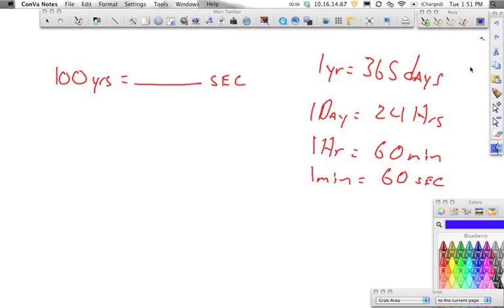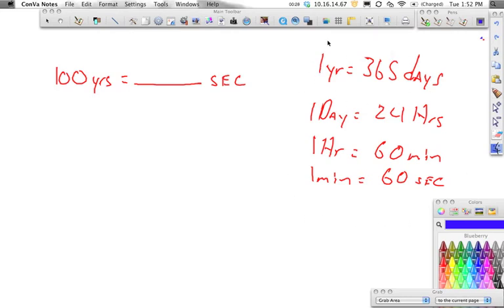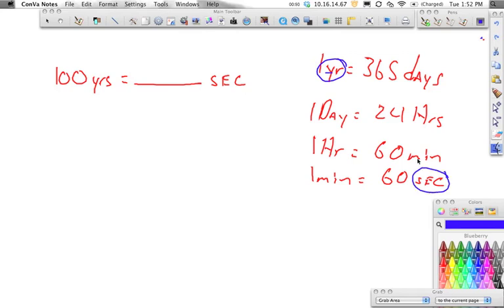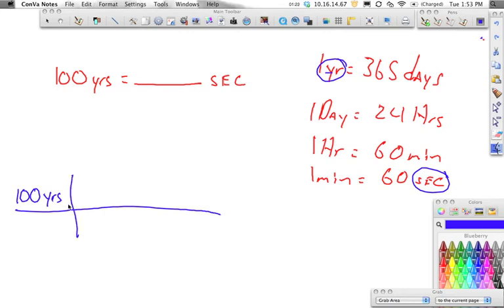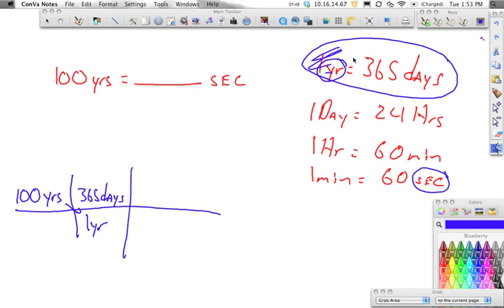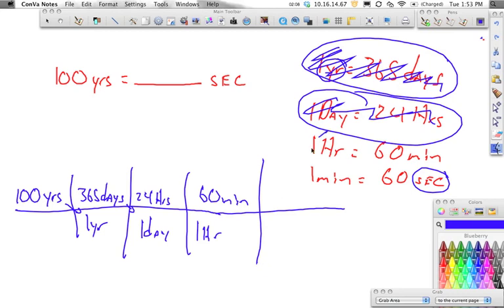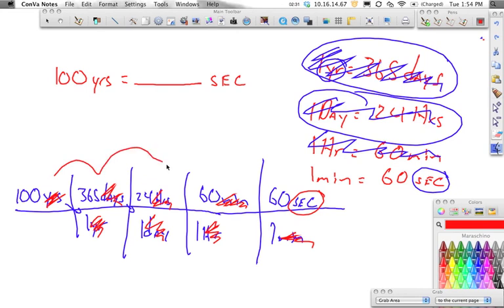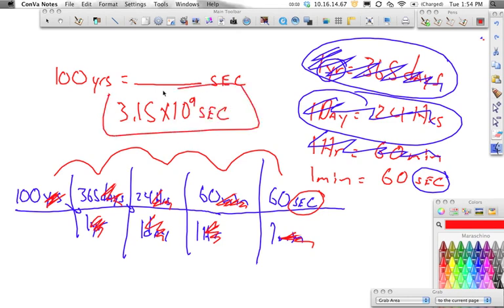LM Unit 1-2 Review- Conversions